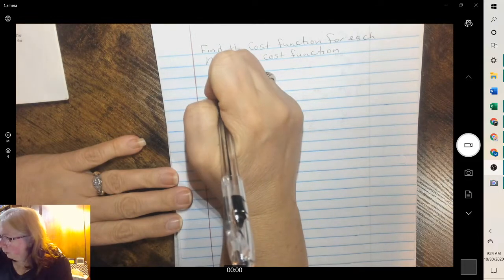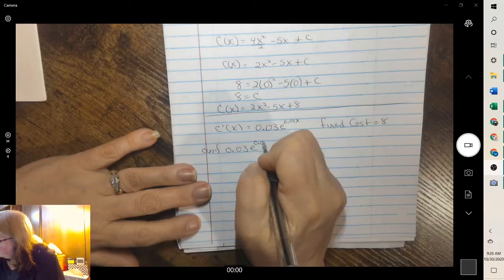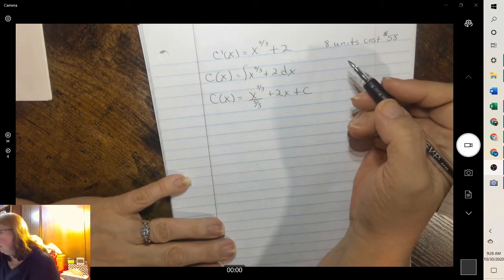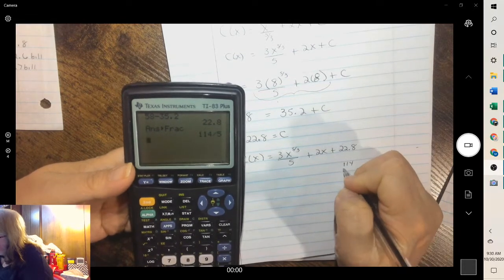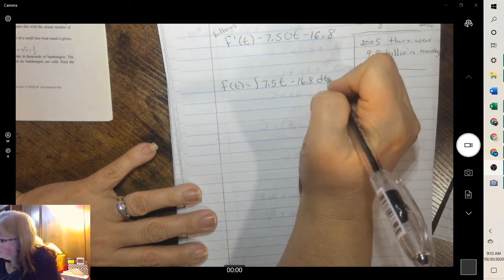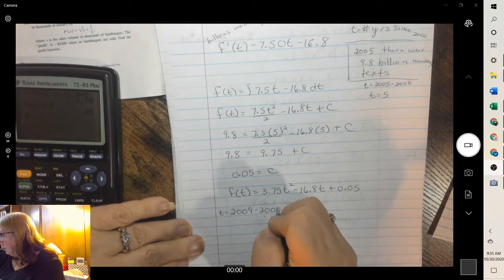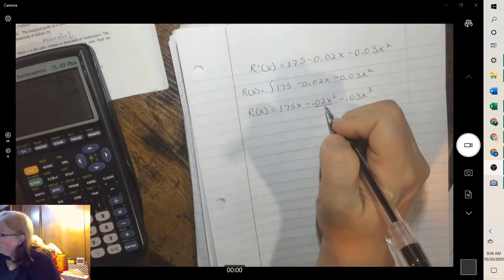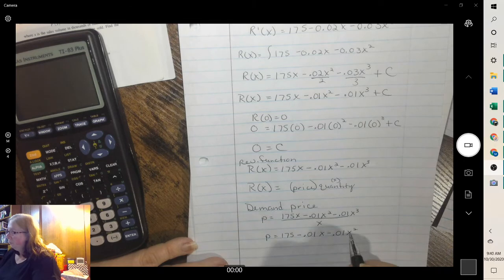M1552 Section 15 1 Integral applications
Antiderivatives Application Problems